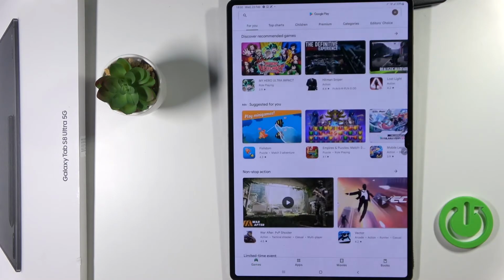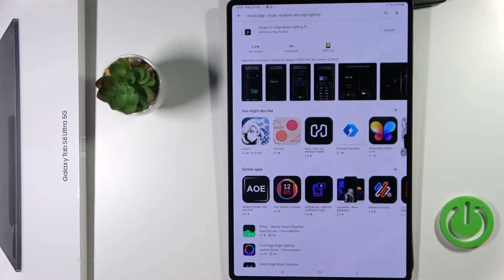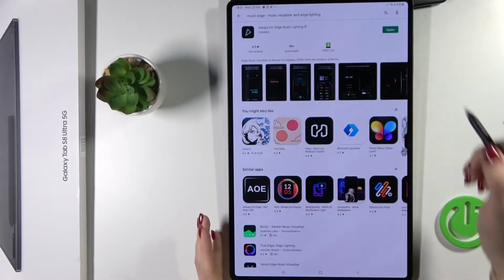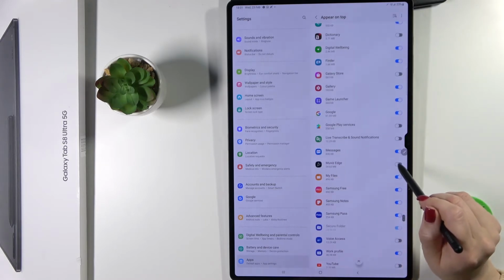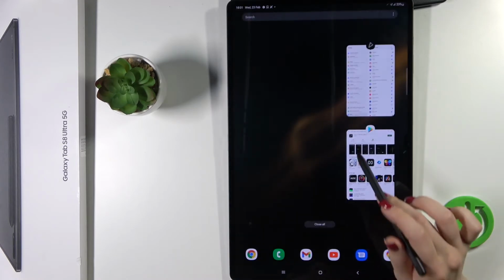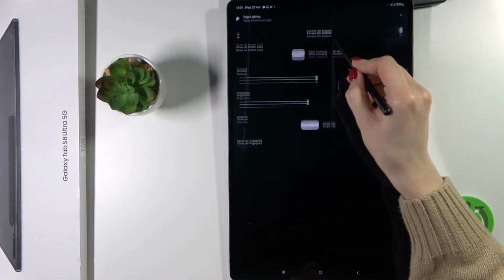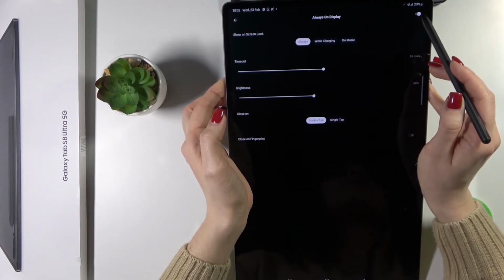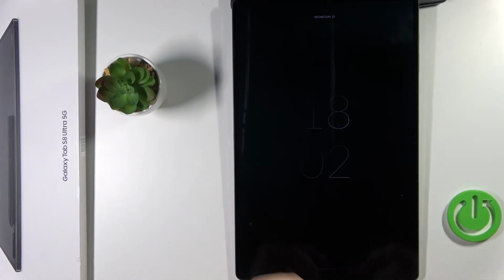How to Turn On Always on Display in SAMSUNG Galaxy Tab S8 Ultra – Muviz Edge App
If you’d like to turn on always on display feature in SAMSUNG Galaxy Tab S8 Ultra, then here we are coming to show you! In this tutorial we’d like to show you how to use the Muviz Edge app, which will allow you to customize the always on display even more! So let’s follow all shown steps and make your SAMSUNG Galaxy Tab S8 Ultra even more personalized!